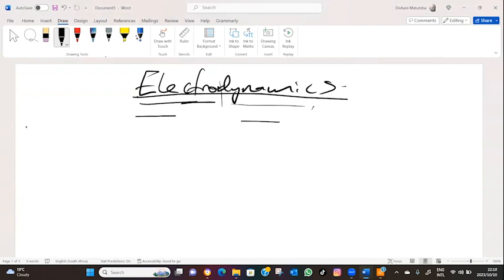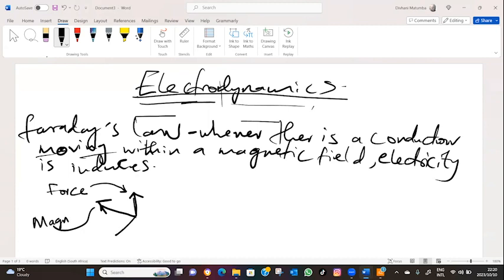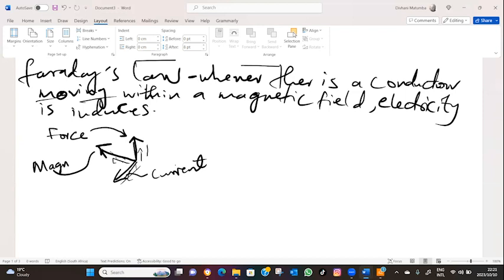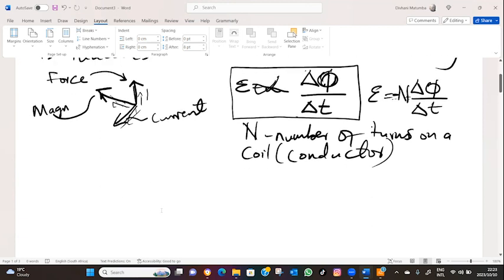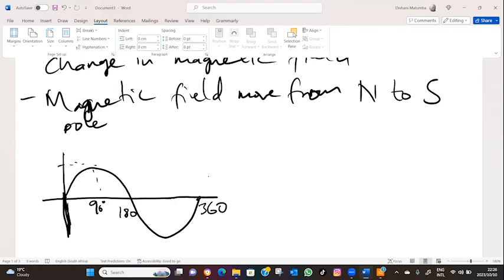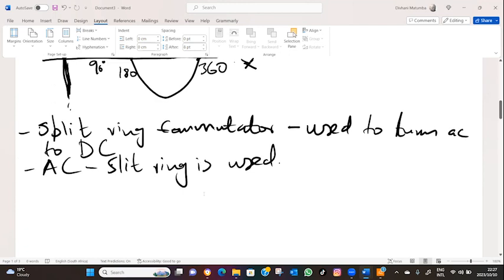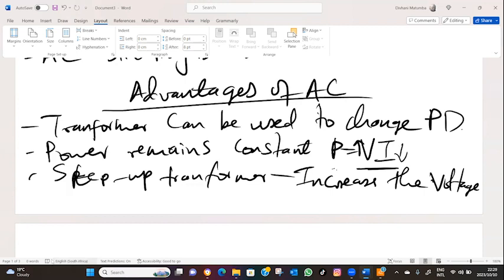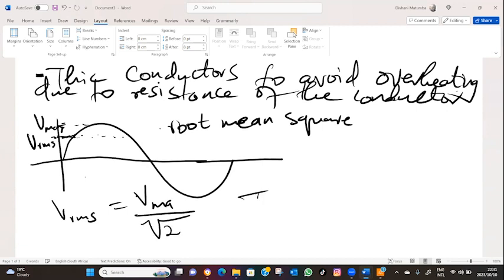Physics Grade 12 Vid 4 Electrodynamics (Faraday ,Righthand rule ,Root mean square)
This lesson was compiled to assist Grade 12 Matric Students to learn the basics of Electrodynamics. Education is a key to success, and it plays a very big role in our nation as South Africa. This video can also assist non south Africans as well. I would like to play a big Role in helping the matric class of 2023 students to get an A grade in Maths. The fundamentals of Electrodynamics (Faradays law and Right hand rule) are often skipped during the studies. This video explains the fundamentals of Electrodynamics. I will summarize the Key points in Each and Every Topic to ensure that every topic is fully understood. We will upload more videos during the Spring Holidays.